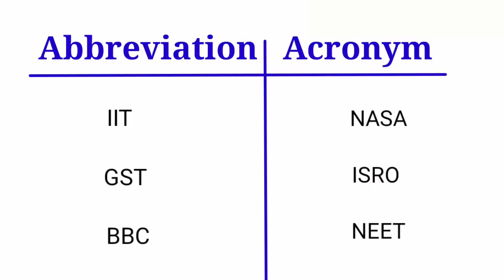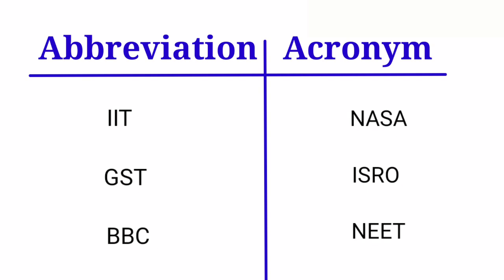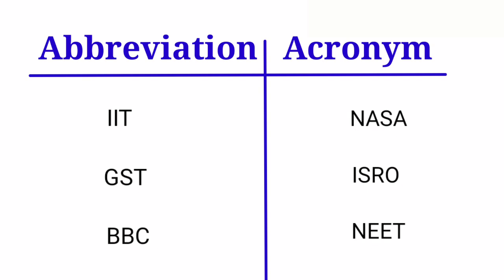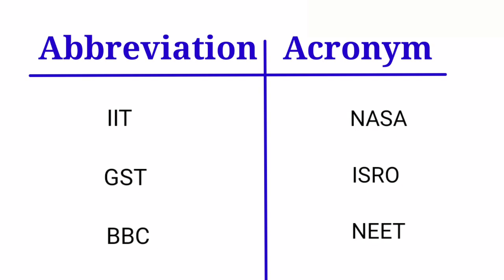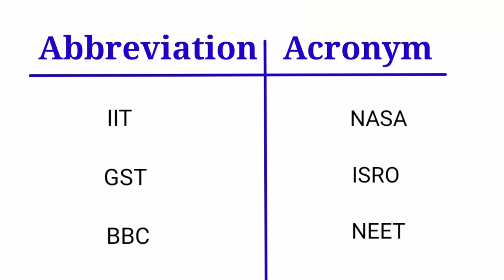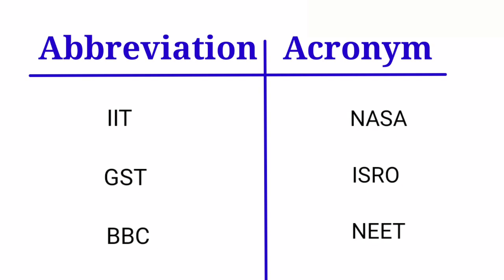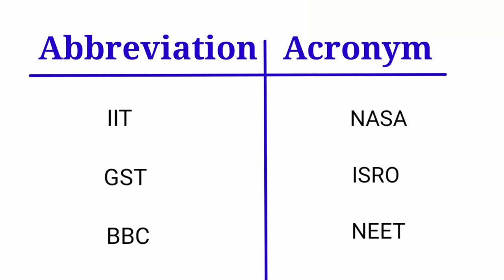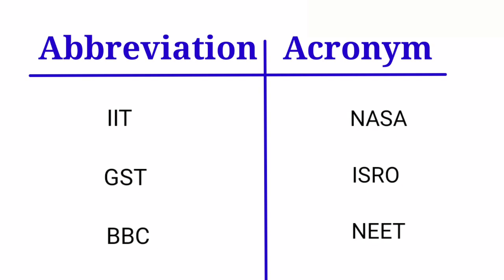Abbreviation & acronym ...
This video explains the difference between abbreviation & acronym in simple English...